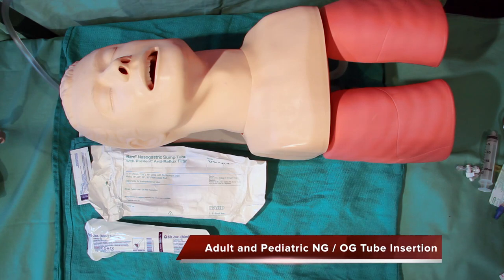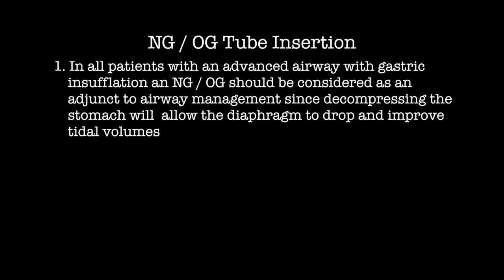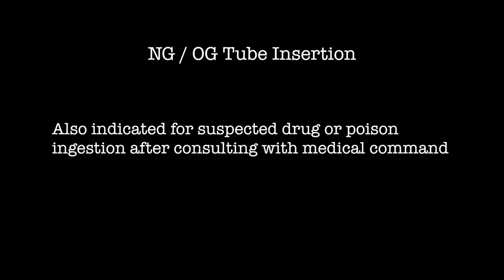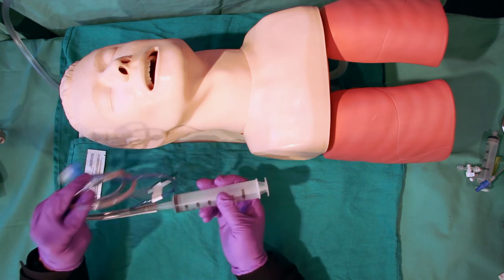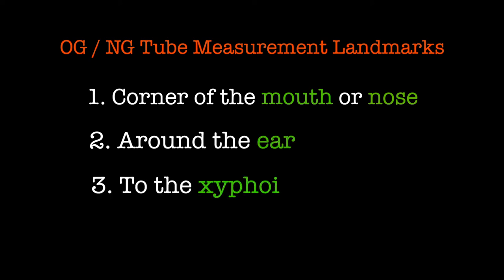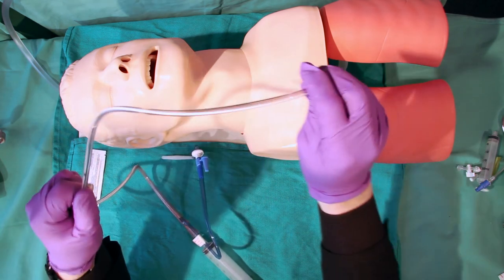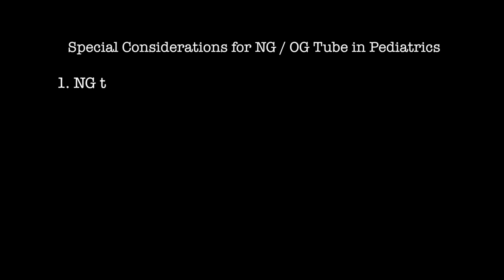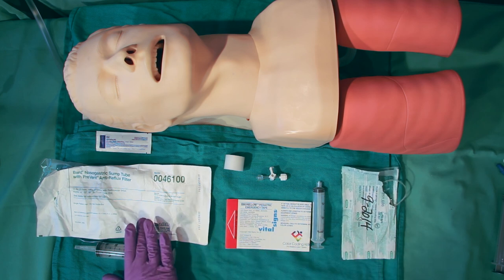NG/OG Tube Insertion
NG/OG Tube Insertion for Paramedics